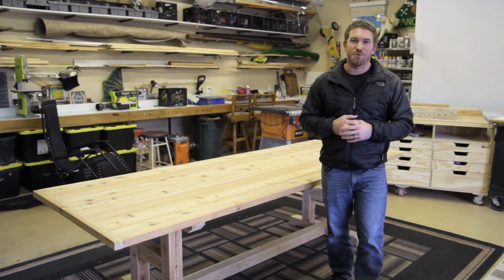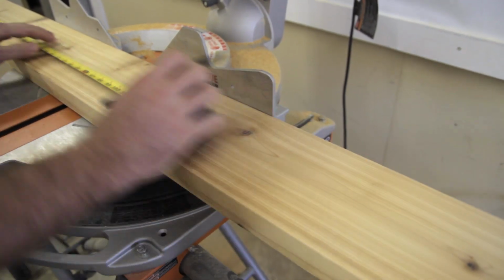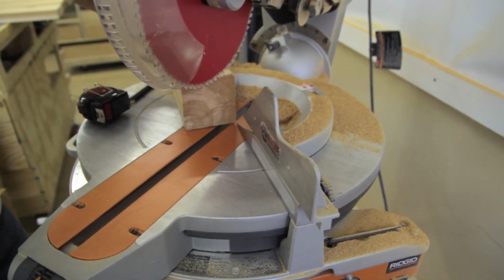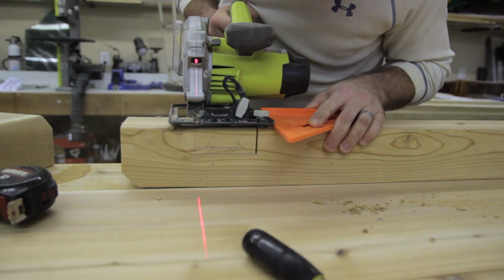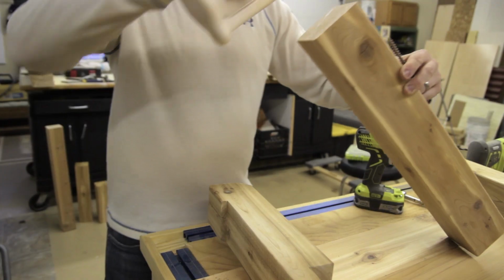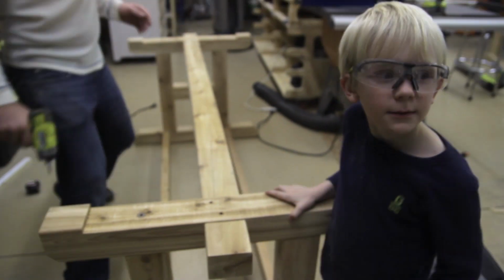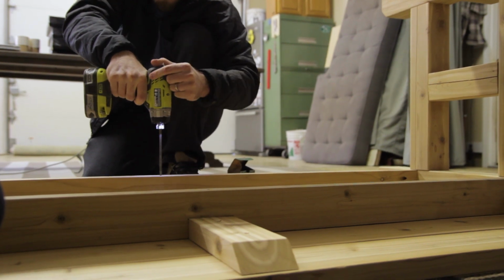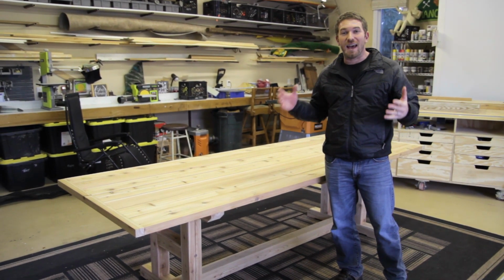How to build a H-Leg Dining Table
BE SOCIAL